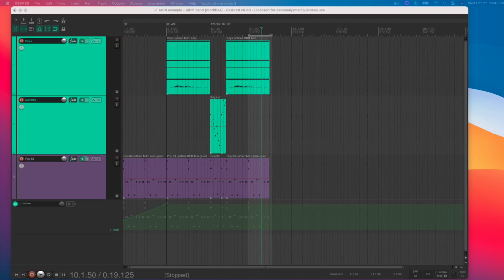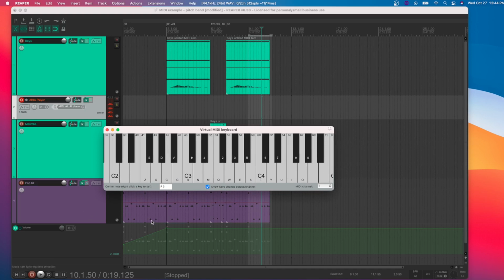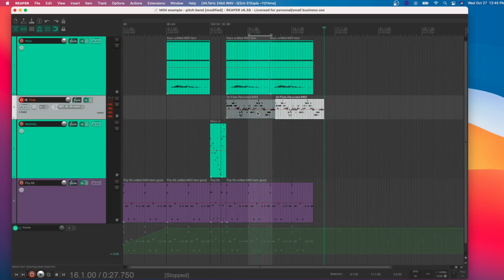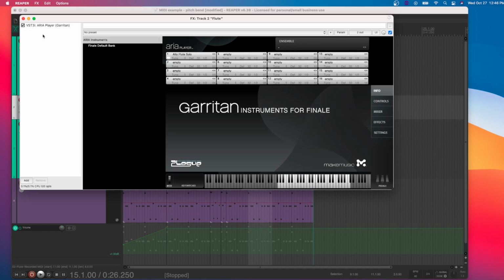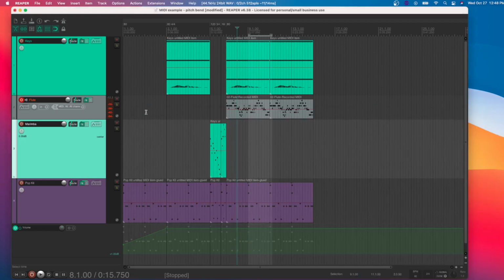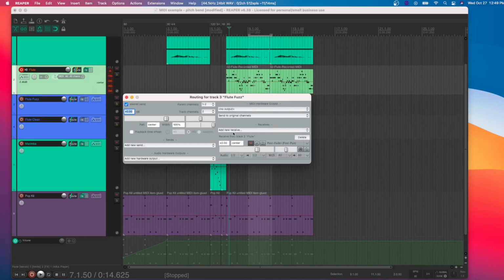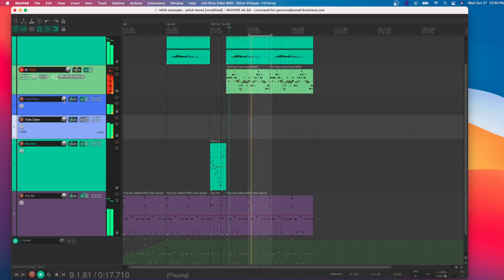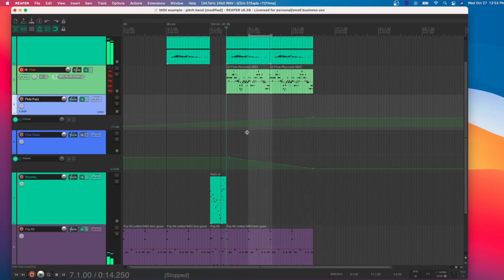Module 10 video 4 effects with MIDI (Reaper)